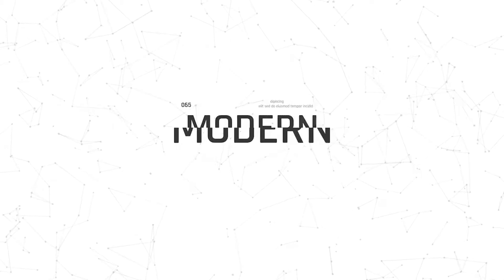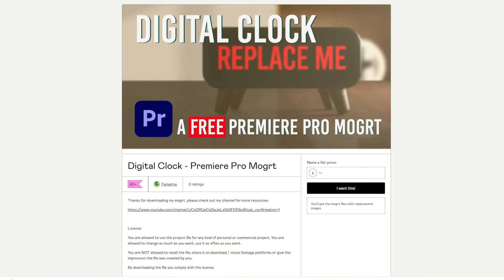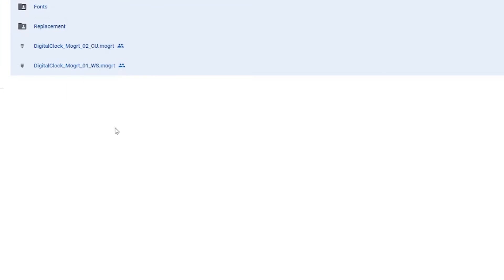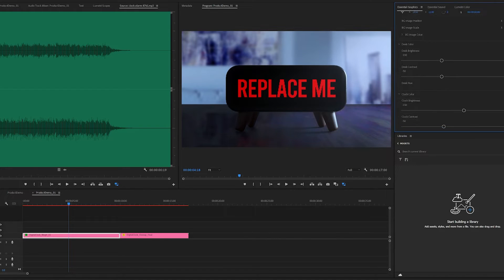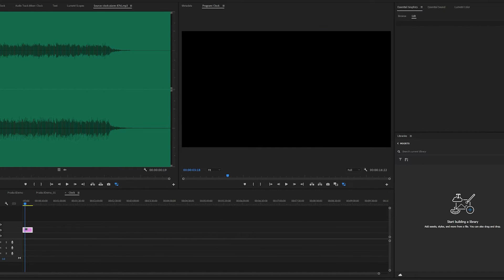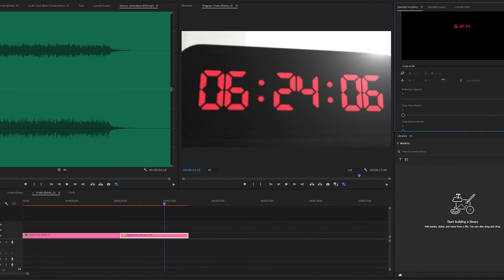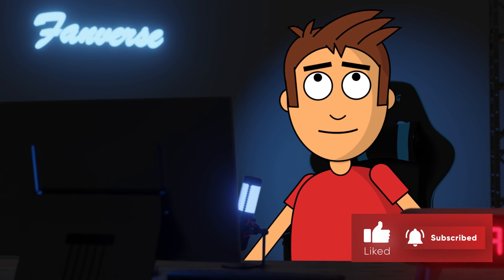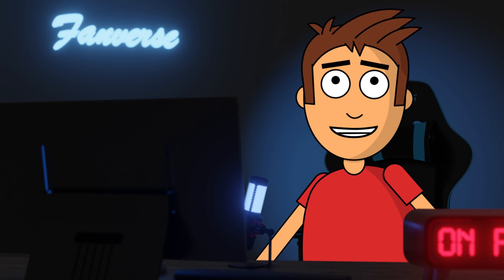Digital Clock - A Free Premiere Pro Mogrt